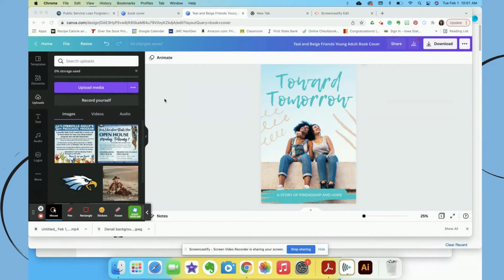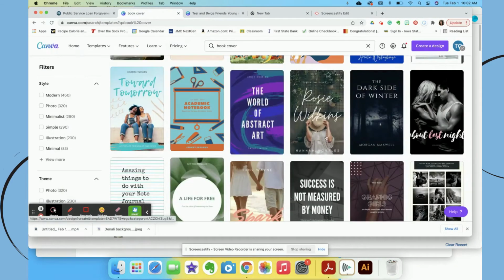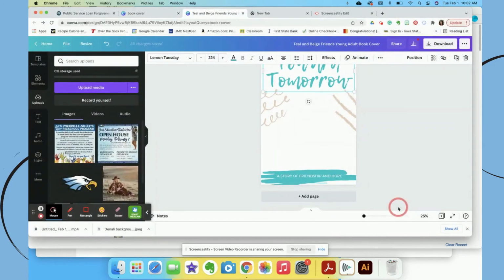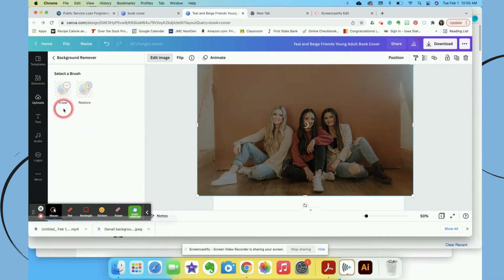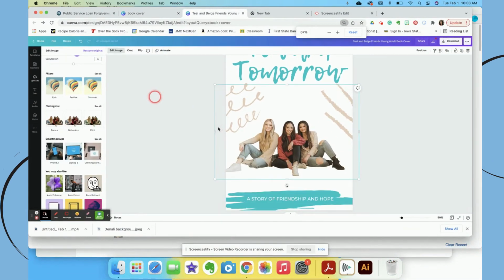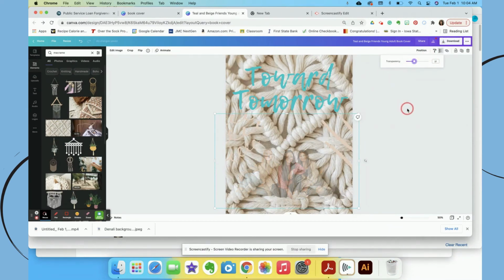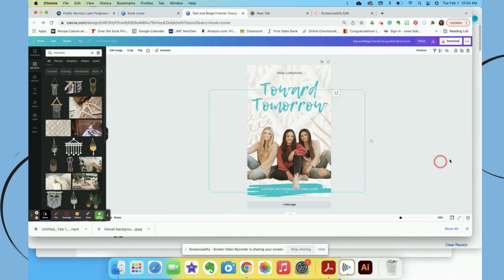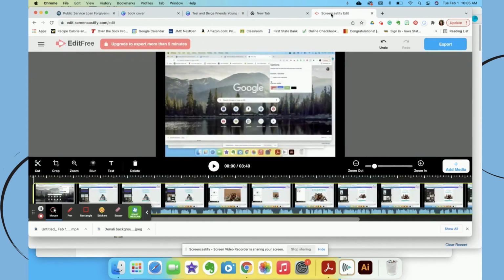Canva: Background Remover and Insert New Background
How to remove the background from a jpeg, insert a new one, and change the transparency.